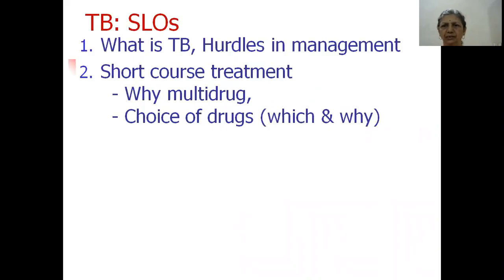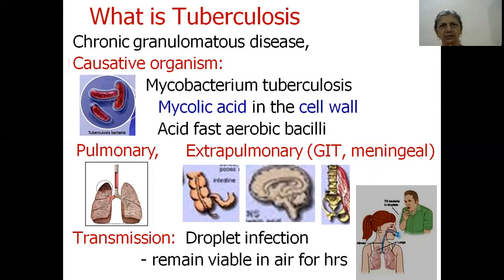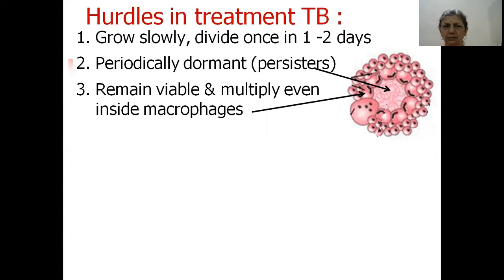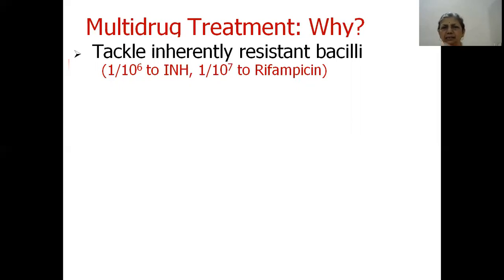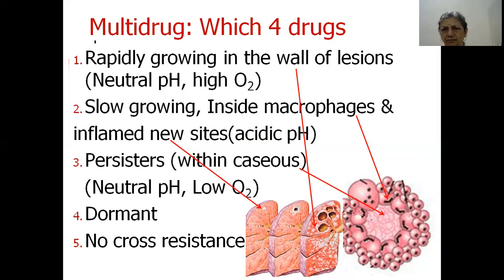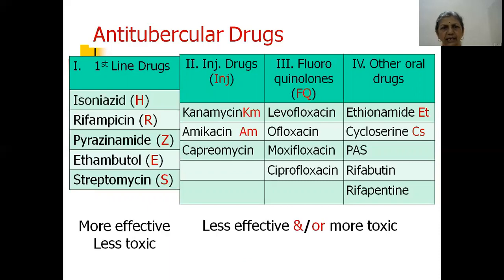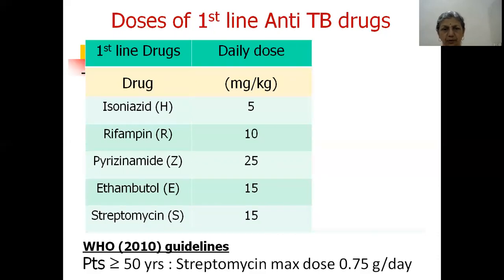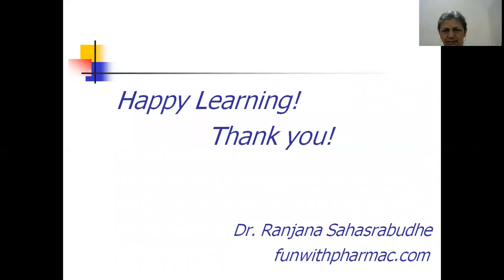TB Part 1 of 4: What is Tuberculosis? (Pharmacotherapy of Tuberculosis - Part 1)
What is Tuberculosis? What does it do in our body? How has this helped us to decide the treatment strategies?

for more material and quiz questions for practice !